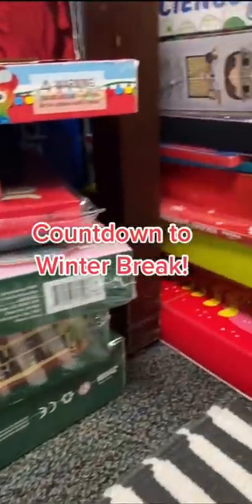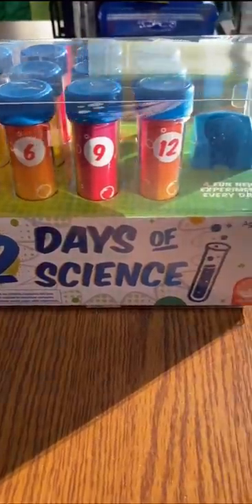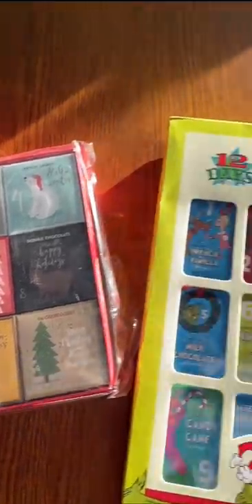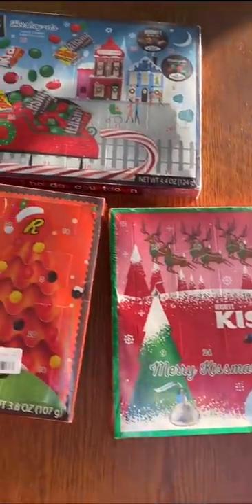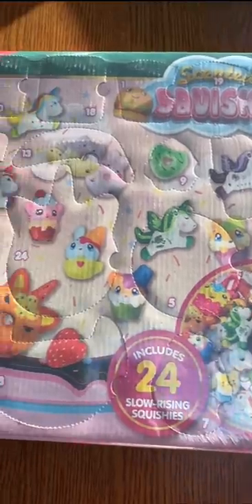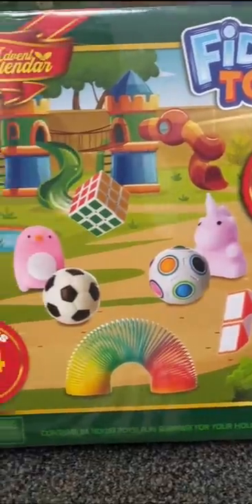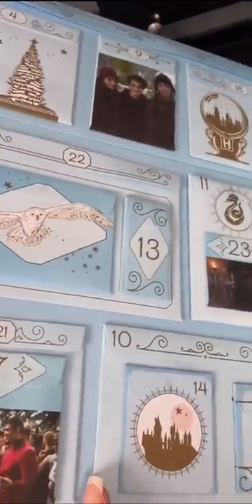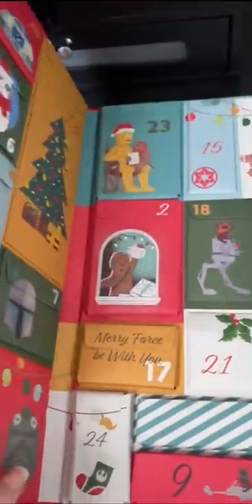The Advent Calendars! pam_a_cake